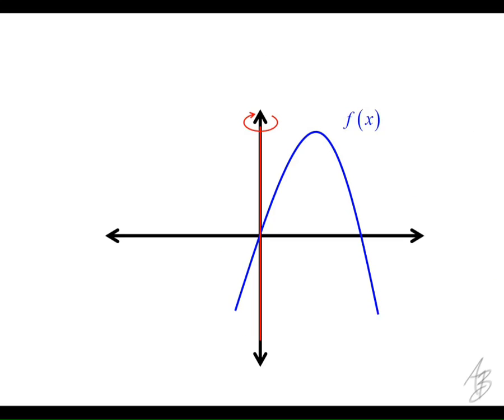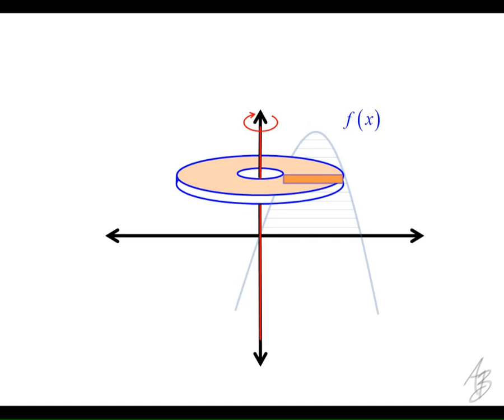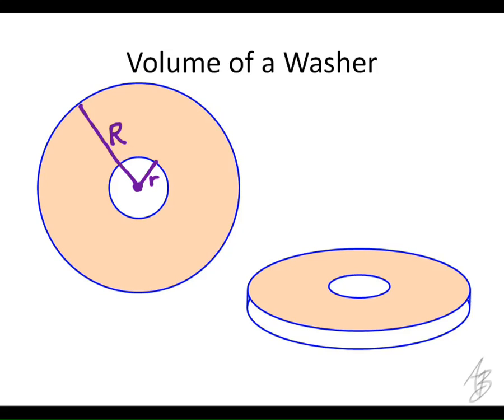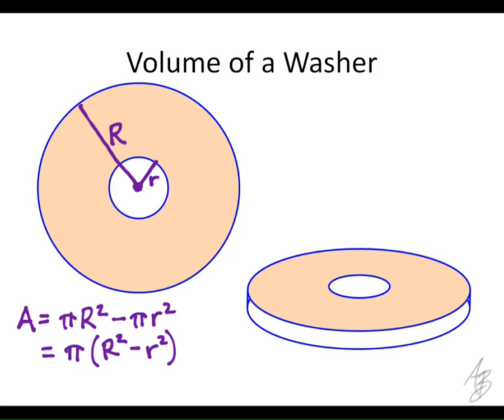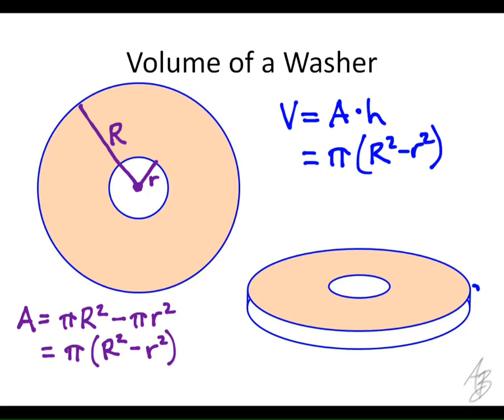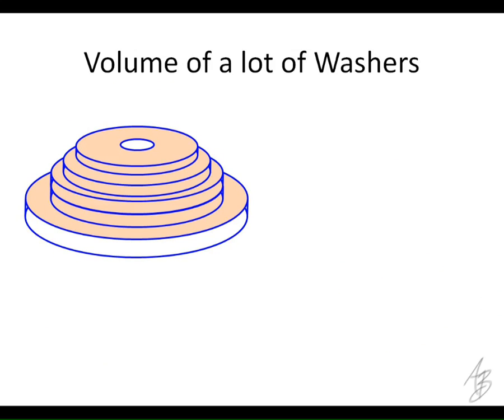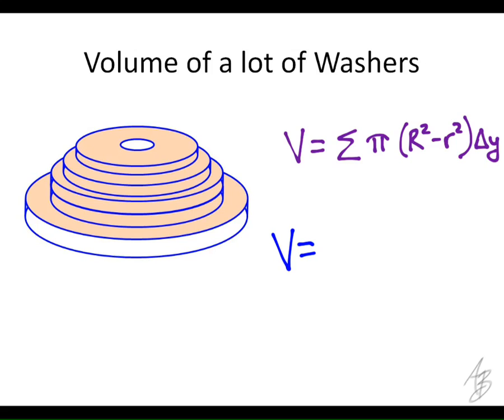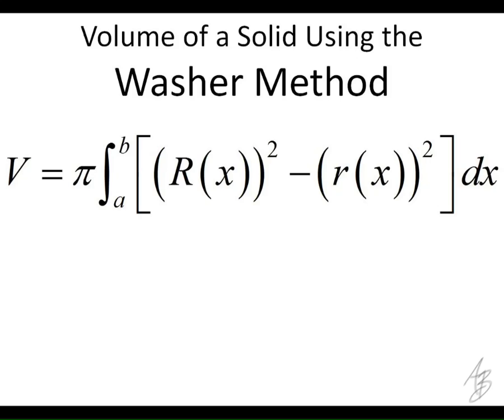7.3 -Volumes with Washer Cross Sections